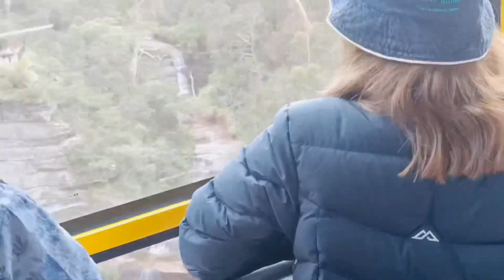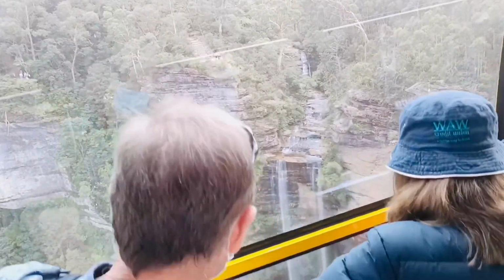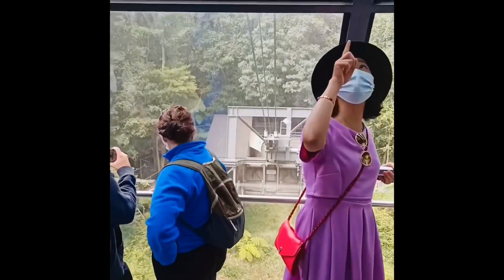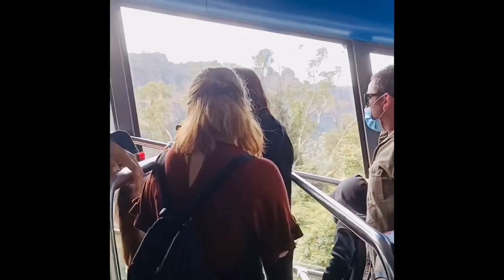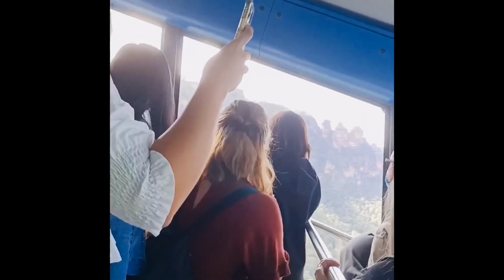Blue Mountains Adventure | 2021 🇦🇺